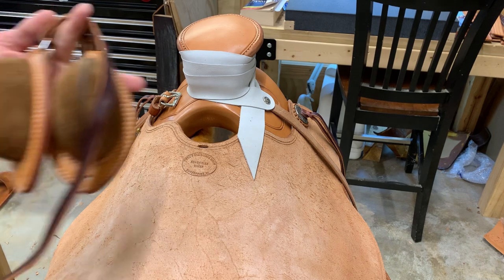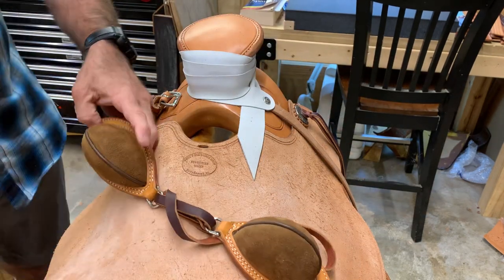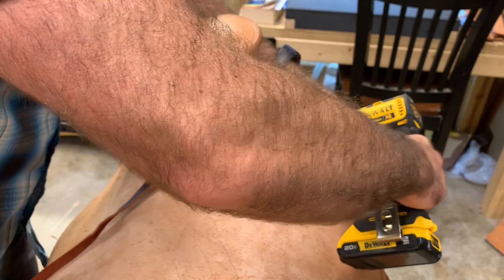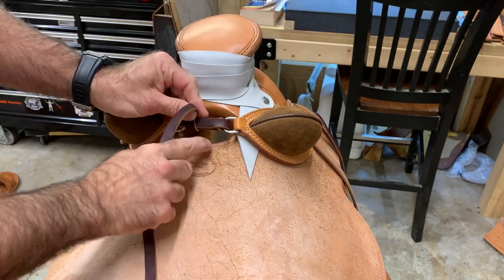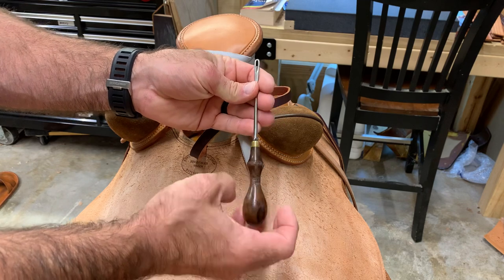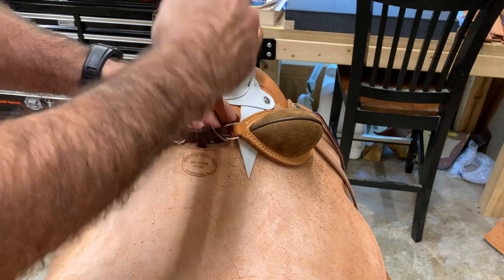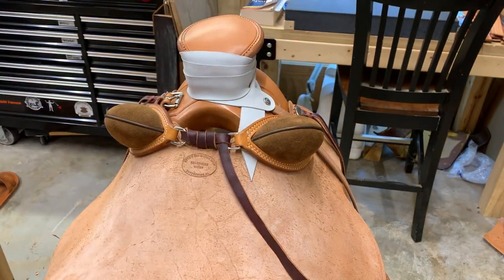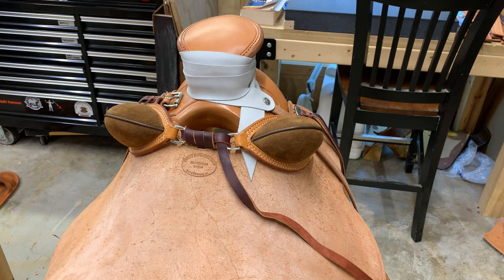How to Install Buckrolls on a Wade Saddle